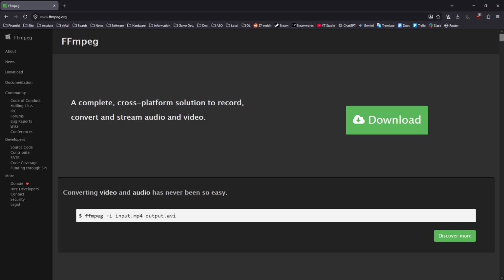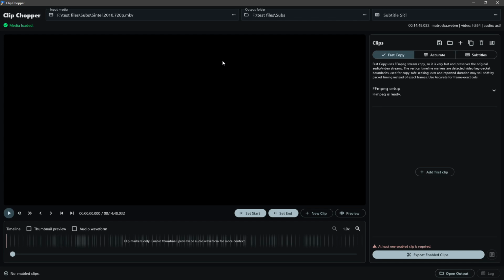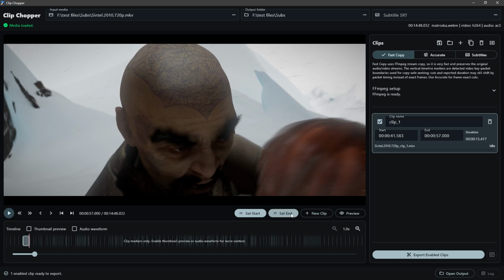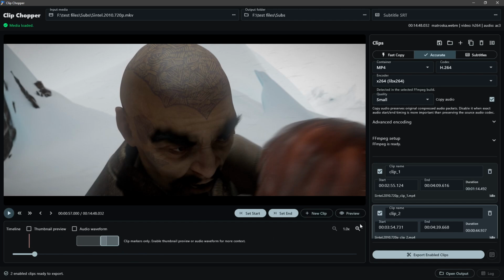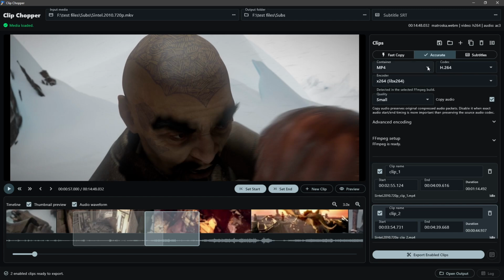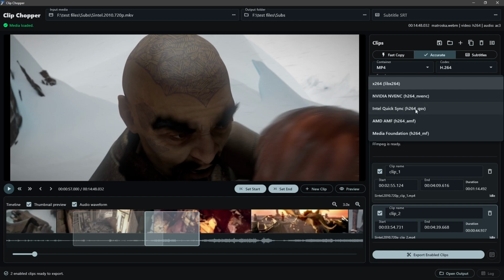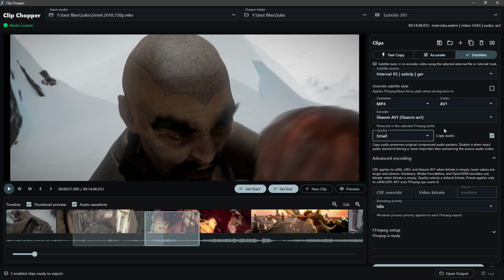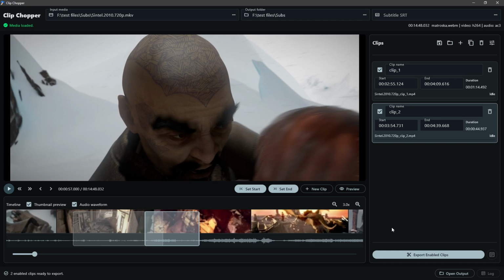Clip Chopper : An introduction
My wife asked me for an easy to way create video clips from our existing recordings, this is what I've come up with:

Clip Chopper is a Windows tool based on ffmpeg that helps you create video clips from existing recordings.